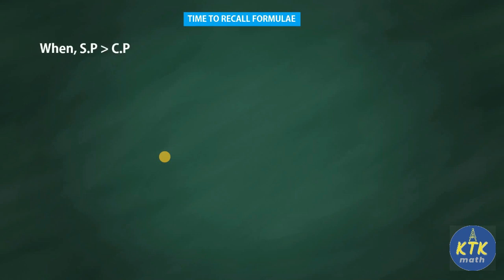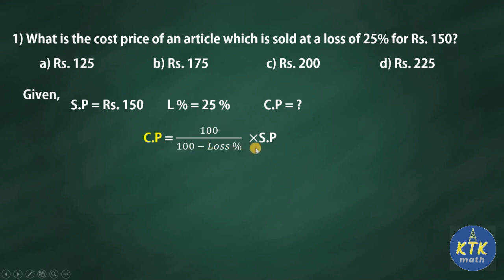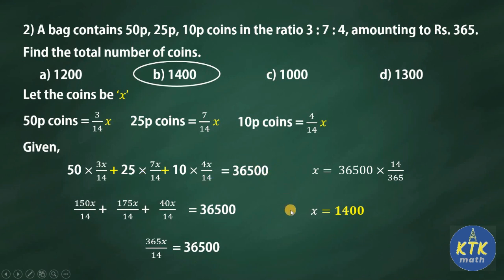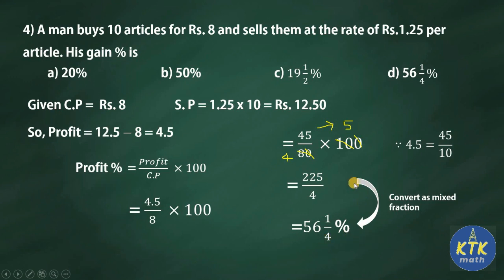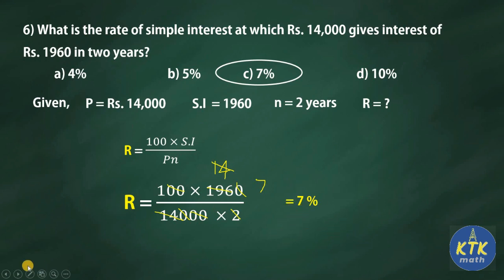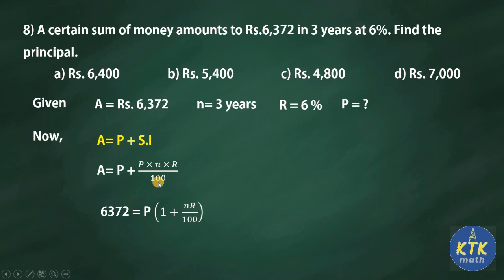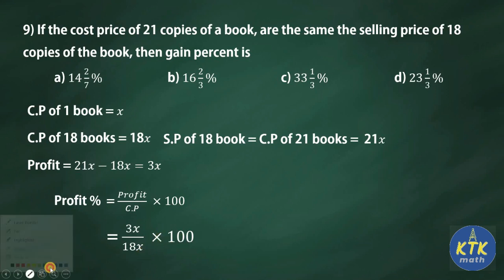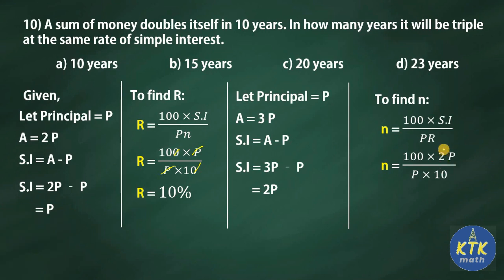CLASS 8 || MATHS || COMPARING QUANTITIES Part-2 || LIFE MATHEMATICS || OLYMPIAD OBJECTIVES PRACTICE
This video practice you with objectives from Life Mathematics (Comparing Quantities) along with Solutions. If you thorough with the concept, pause the video when question appears, find the answer and resume the video, check your answer. More Videos on various topics are on the way.

olympiad maths for class 8
Class 8 Maths Olympiad questions solutions,
How to solve Comparing quantities problems,
Class 8 Olympiad problems,
Class 8 Olympiad problems and solutions,
Class 8 Olympiad comparing quantities problems,
Comparing quantities,
Comparing quantities Olympiad problems,
Life mathematics,
Life mathematics Olympiad problems,
Class 8 mathematics,
Percentage Olympiad problems and solutions,
Maths problems on percentage,
Olympiad,
Maths logical questions,
Maths Olympiad competitive exam questions,
Maths Olympiad solutions,